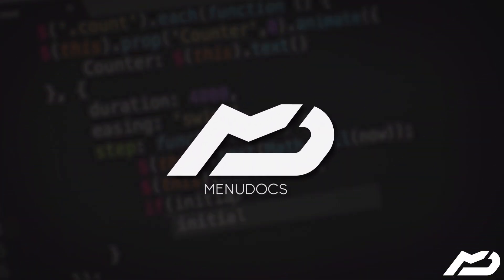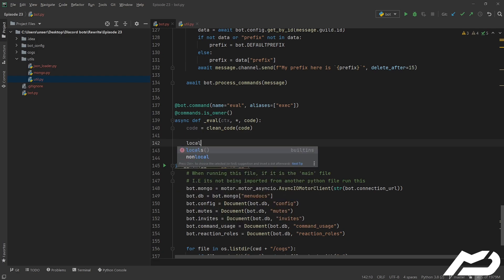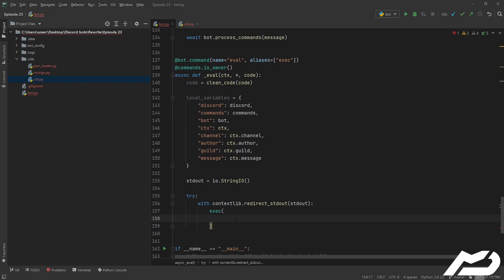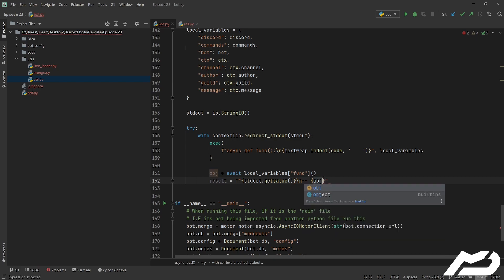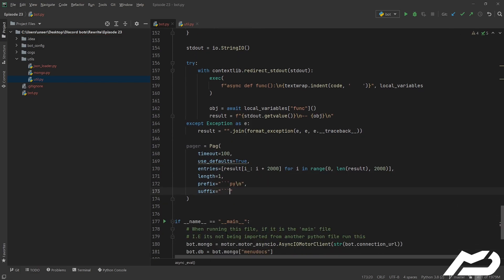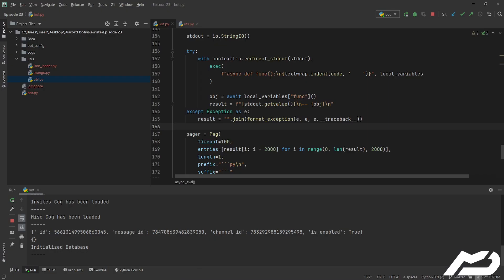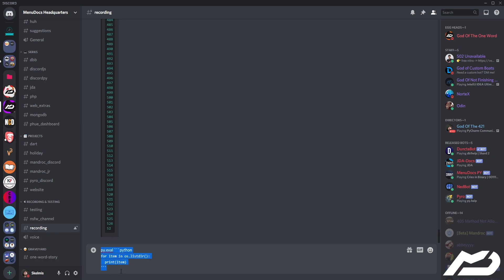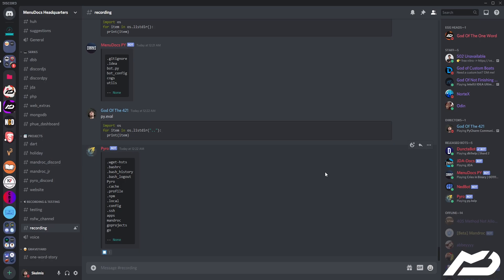Discord.py Bot Tutorial - Eval Command (Episode #23) | MenuDocs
Welcome back to the discord.py series! Here's a overwhelmingly requested command :D